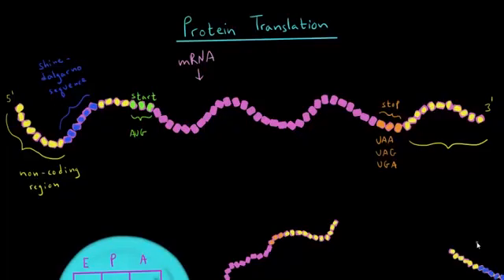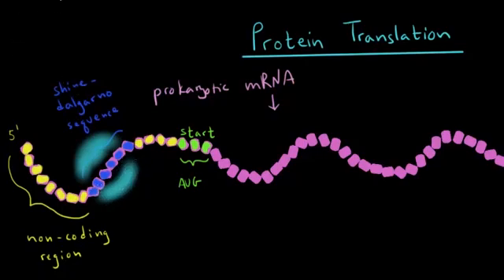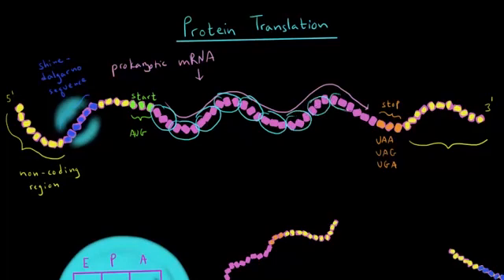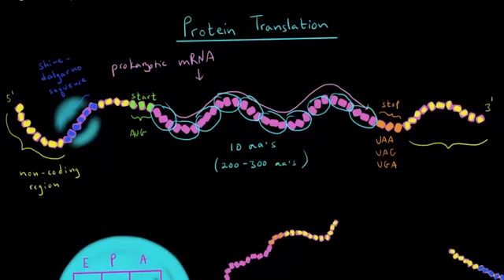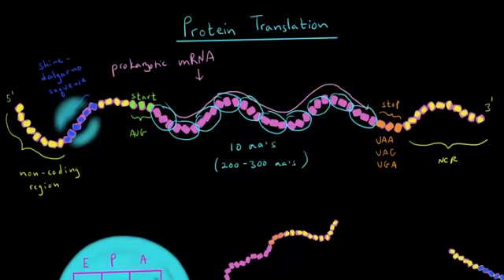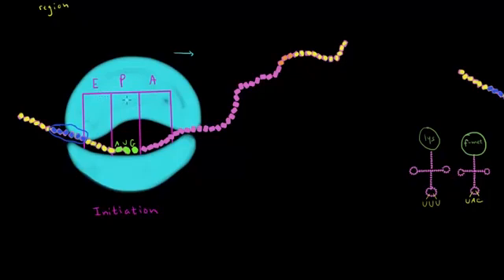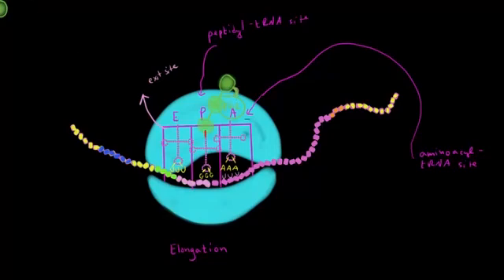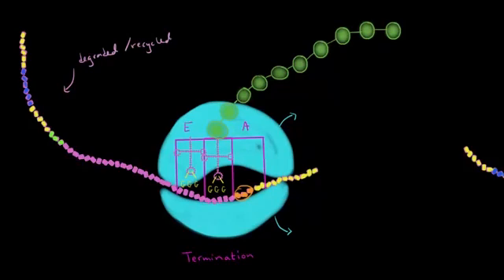Protein translation 2